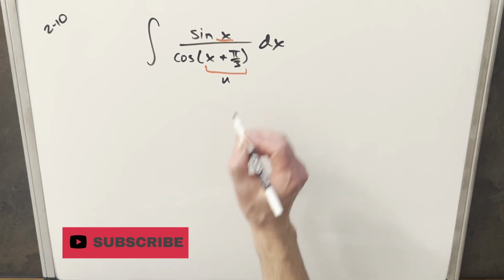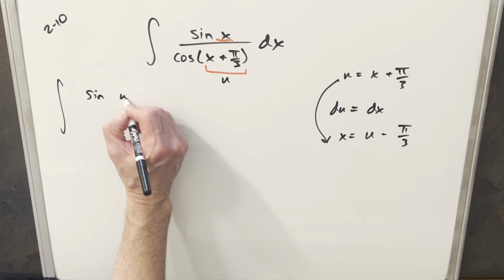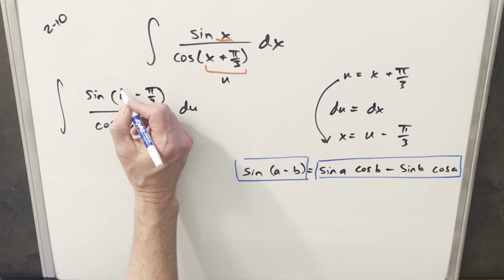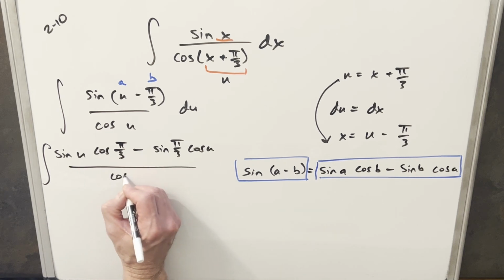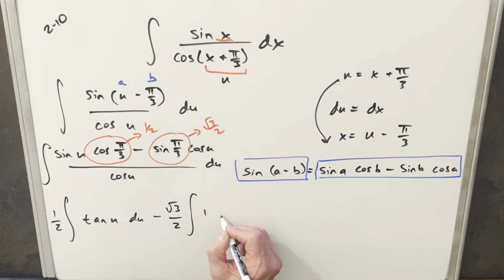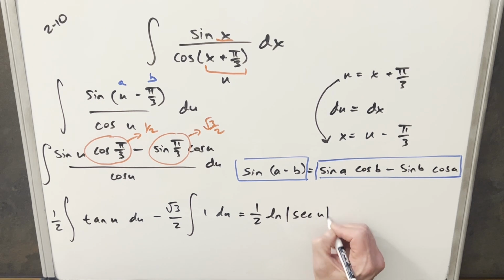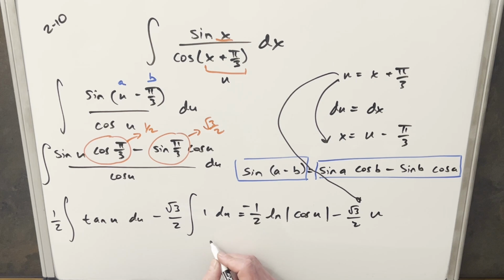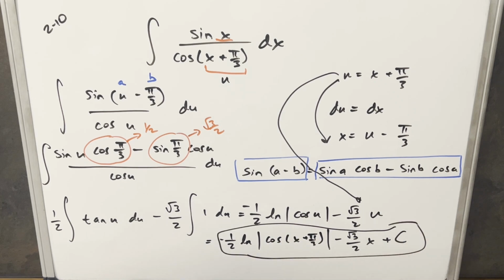UNSW CPMSoc 2023 #2-10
UNSW CPMSoc is a separate contest from the UNSW integration bee.  I don't really know all of the details but if you want more information check out their website here: